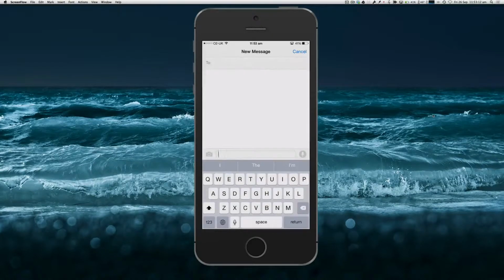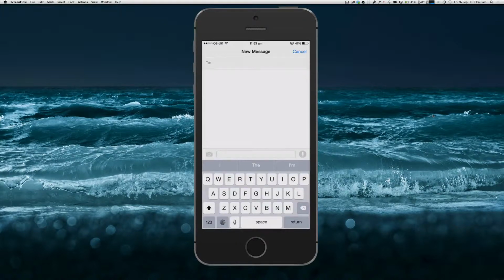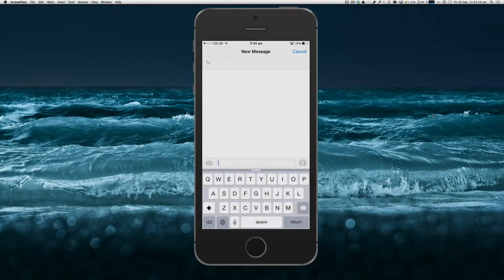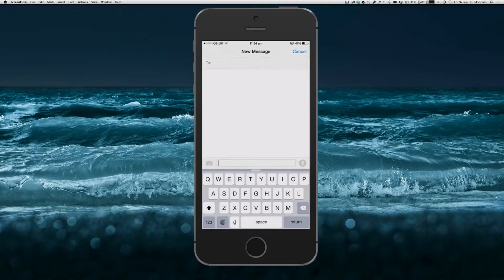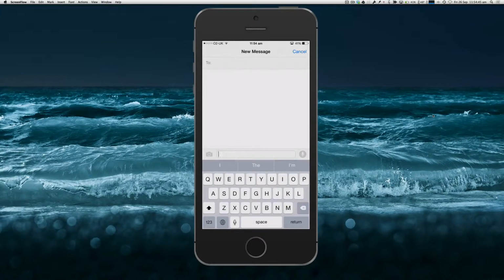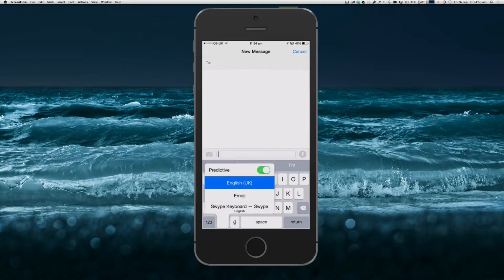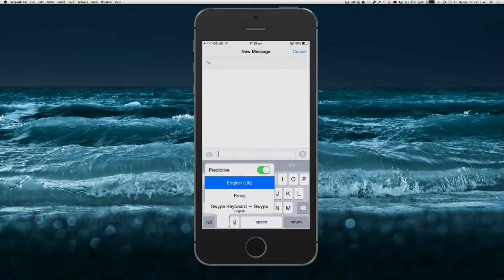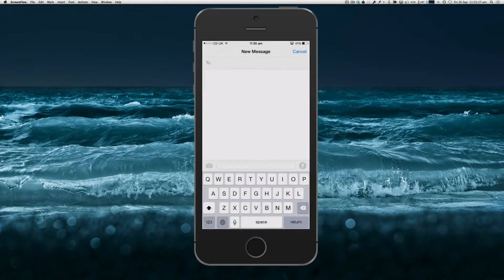Remove Predictive & Quicktype iOS 8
In this video I show how to remove Predictive & Quicktype in iOS 8.